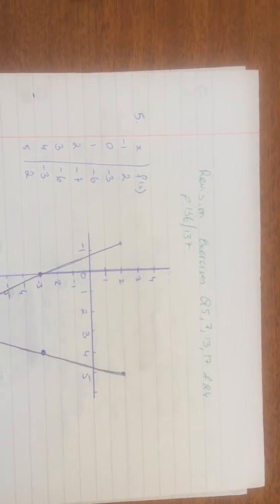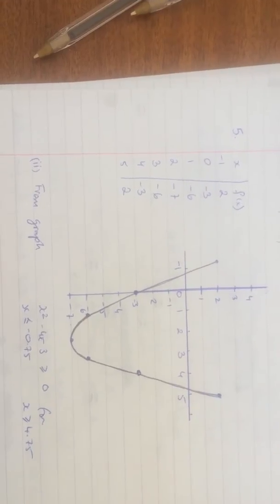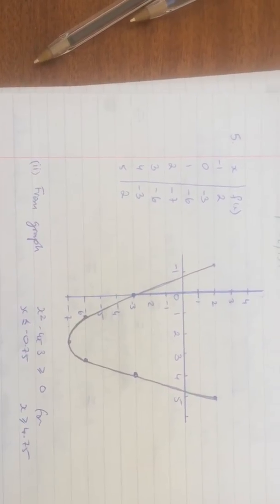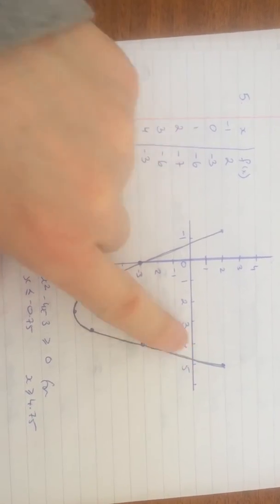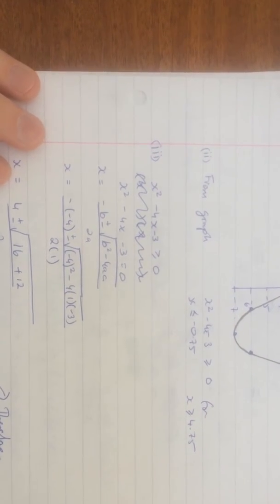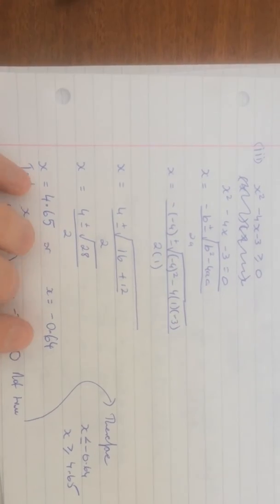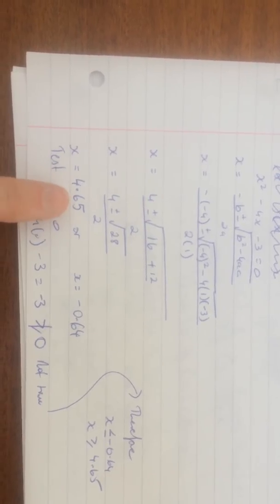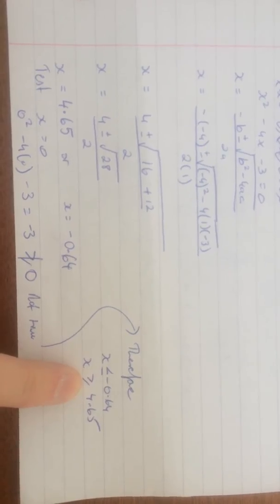Revision Exercises p136 to 137 video 1